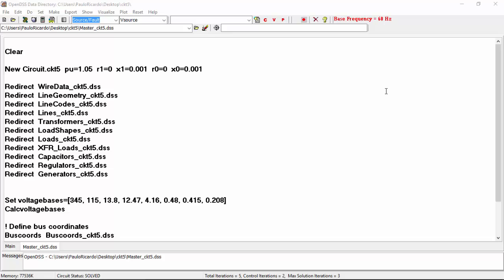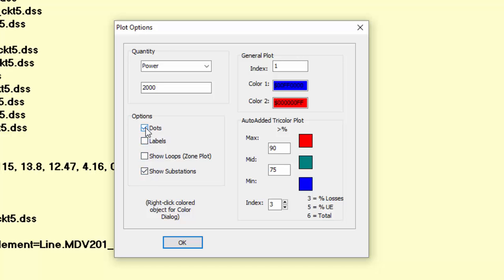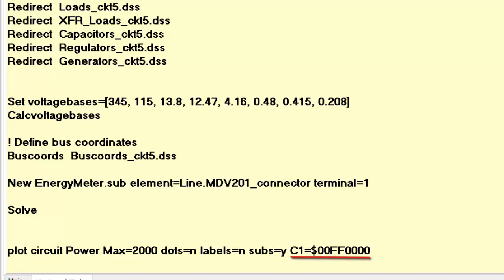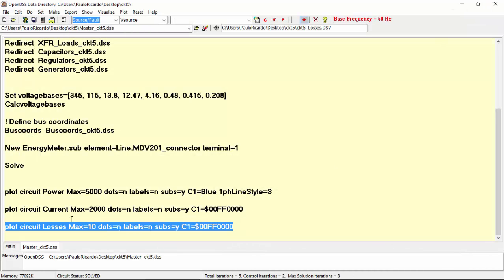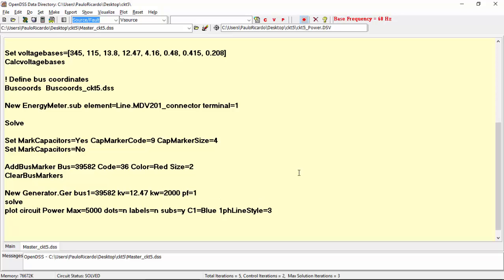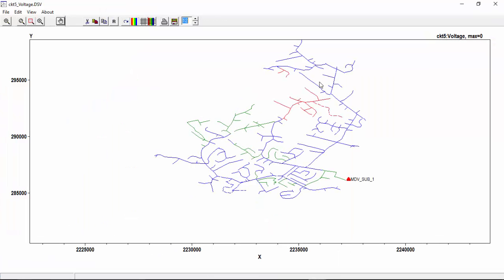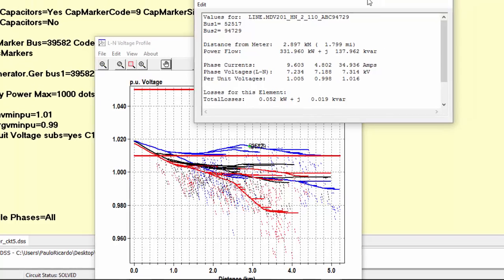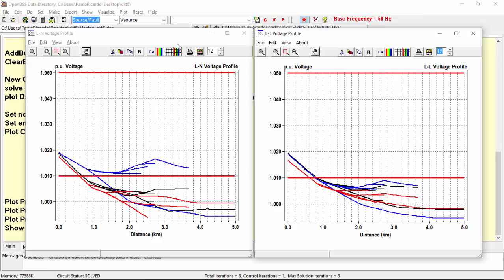18- Plot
In this last tutorial video we give you an introduction to basic features of the Plot command.

If you have any questions regarding the content of this video, feel free to post it either on the comments or on the official Forum.